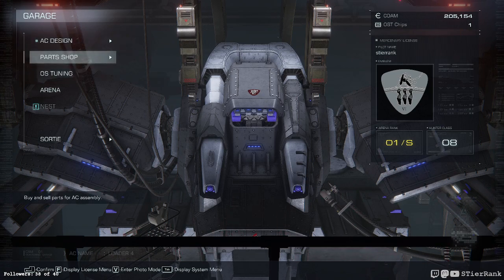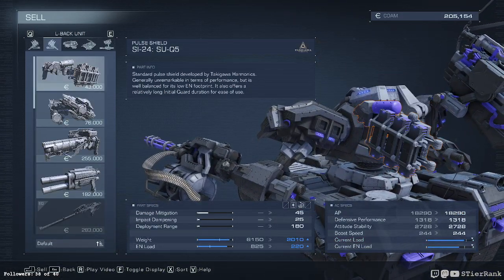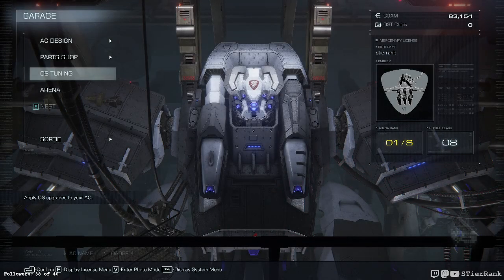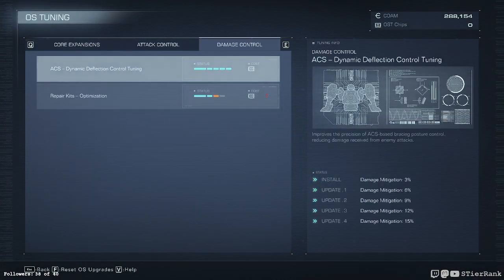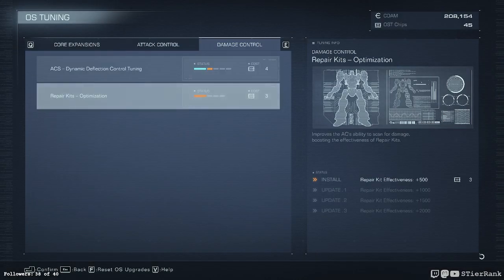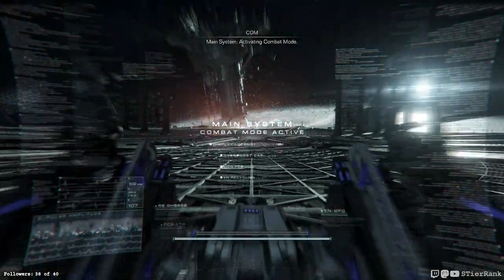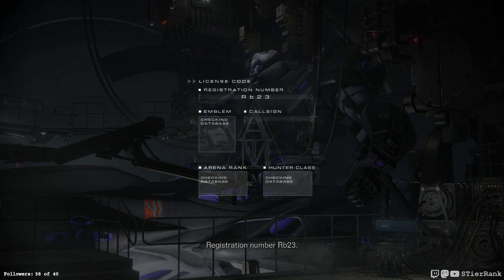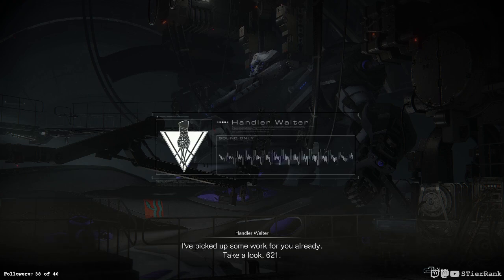Armored Core VI Fires of Rubicon - 26